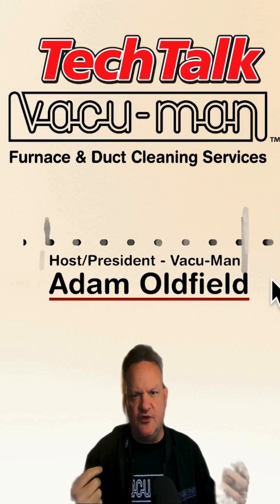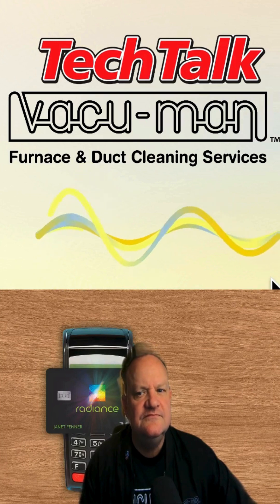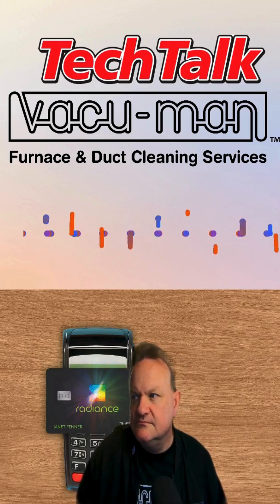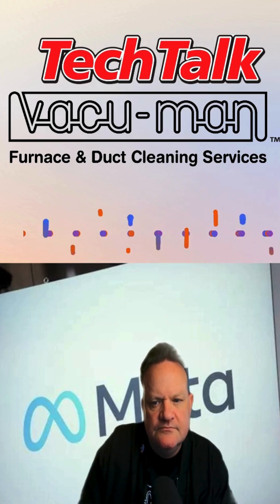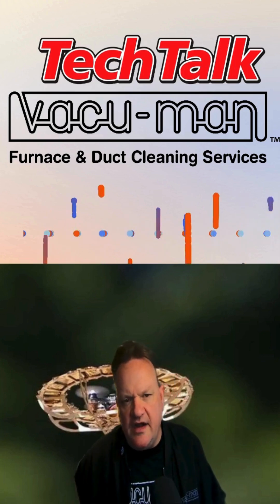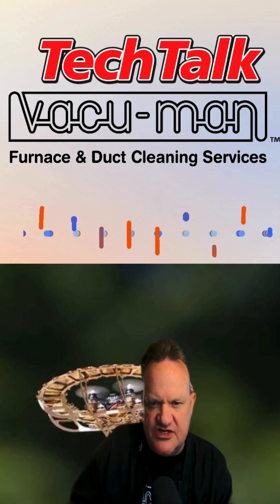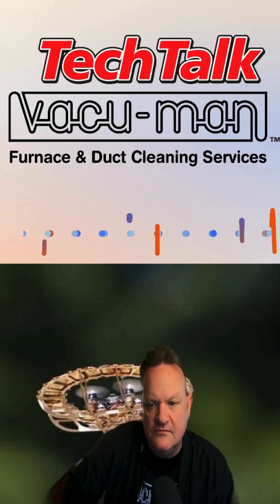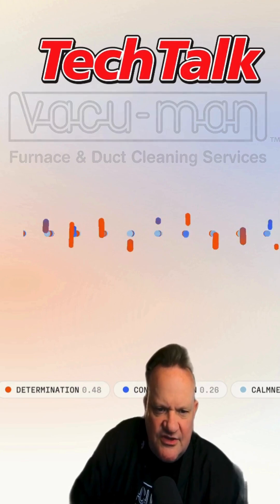TechTalk with Adam Oldfield - May 10, 2024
Future Tech in Your Wallet and Beyond
The realm of technology continues to push the boundaries of imagination, with recent developments suggesting that the gadgets of tomorrow are already here. Here are some of the most eye-catching advancements:

Illuminating Credit Cards
Revolutionary Design: Credit cards are about to get a major upgrade with Minolta's Konica flexible OLED panels. These panels will be integrated directly into the cards.
Powered by NFC: The OLED screens on these credit cards don't require batteries. Instead, they're powered by Near Field Communication (NFC) terminals during transactions, which not only conserves energy but also provides a seamless user experience.
Enhanced Branding: Imagine tapping your credit card on a terminal and watching it light up with vibrant, customizable images. This feature enhances brand recognition and could change the way businesses brand and market themselves through the physical form of credit cards.

Intrusive AI from Meta
Always On: Meta (formerly Facebook) has introduced a new AI feature across its platforms, including Instagram and Facebook, which remains active and cannot be turned off. This has raised privacy and user experience concerns among users.
Unwelcome Interactions: The AI has made its presence felt in unexpected ways, such as joining private conversations. An incident involving a private Facebook group for Manhattan moms highlighted the AI's intrusive nature when it mistakenly participated in their chat.
Learning Curve: Despite its capabilities to assist in searching and connecting, the AI's behavior indicates that it still has a lot to learn about appropriate social interactions.

Micro-Drone Innovations
Ultra-Small Design: Researchers at Johannes Kepler University have developed a drone as small as a strand of hair, equipped with ultra-light solar cells.
Sustainable Power: These micro-drones can continuously charge themselves through solar power, eliminating the need for wired charging and enabling long-duration flights.
Conservation Applications: Such drones could revolutionize fields like wildlife conservation and aerial photography by minimizing disturbances to natural habitats and accessing hard-to-reach areas, such as inside volcanic eruptions for data collection.